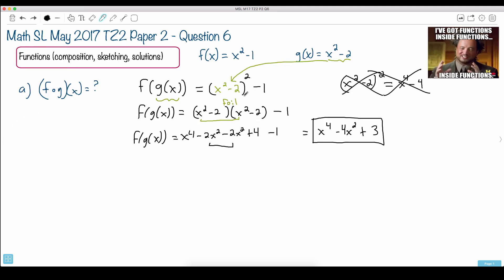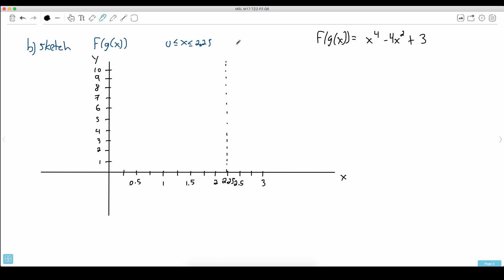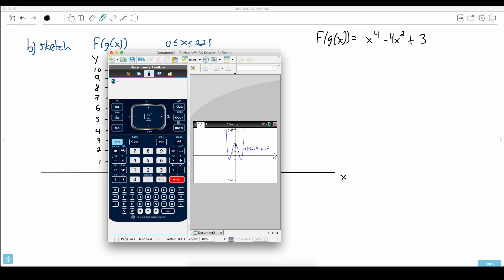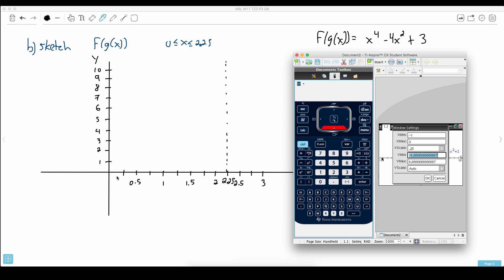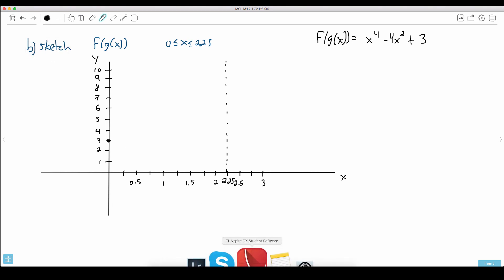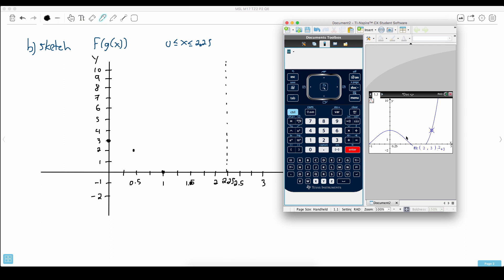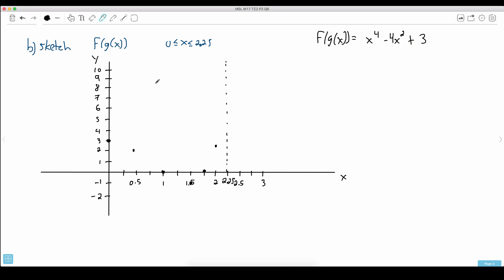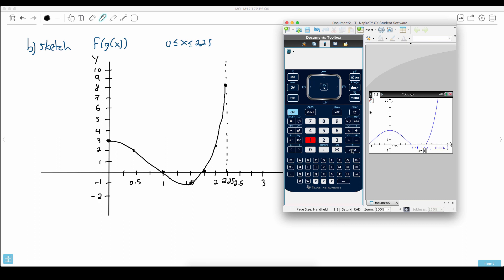Question 6b — IB Math SL — May 2017 TZ2 Paper 2 — Past IB Exams Solutions